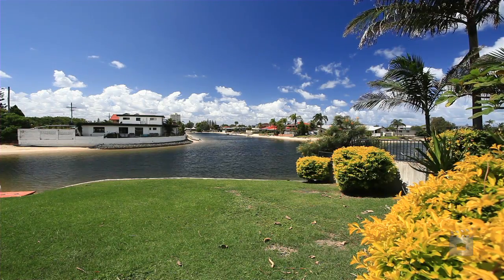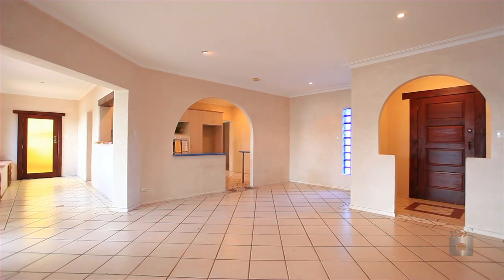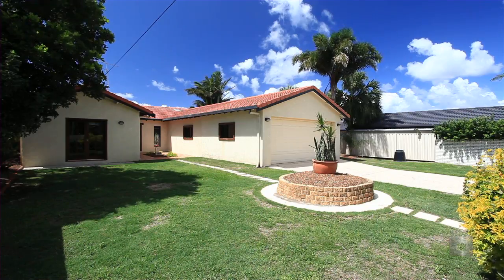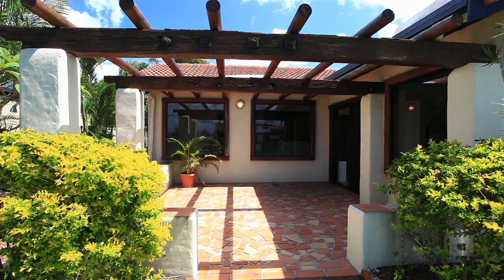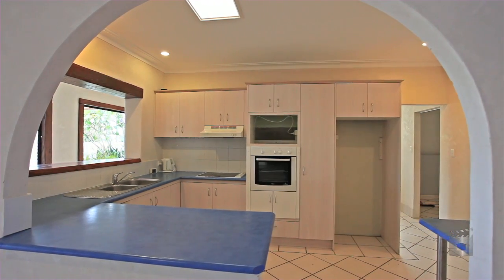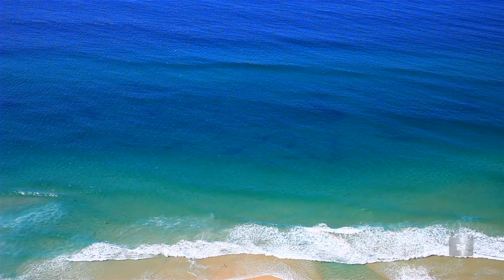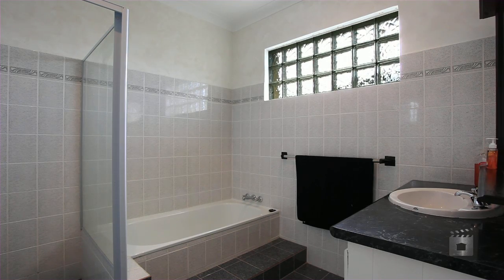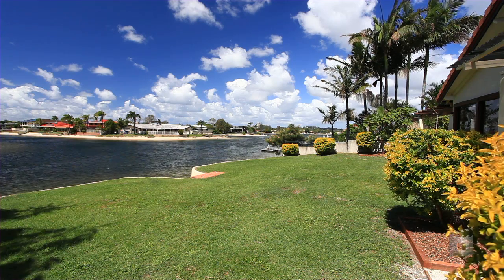124 Mallawa Drive - Palm Beach (4221) Queensland by Karl Peters